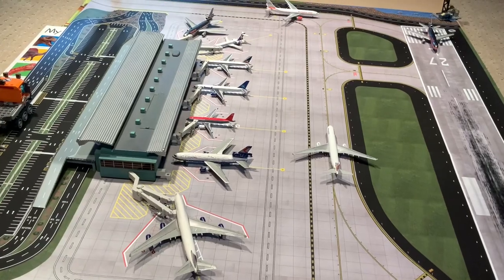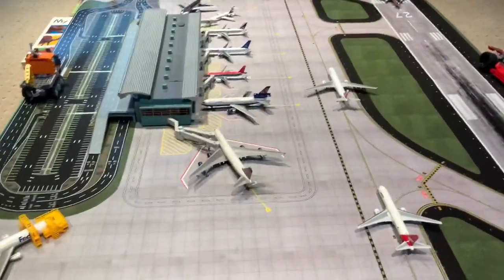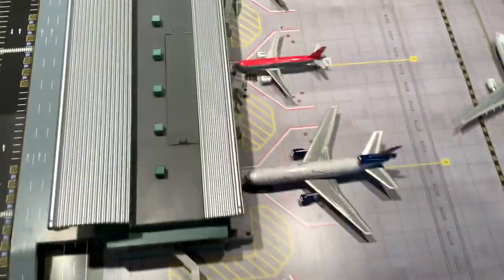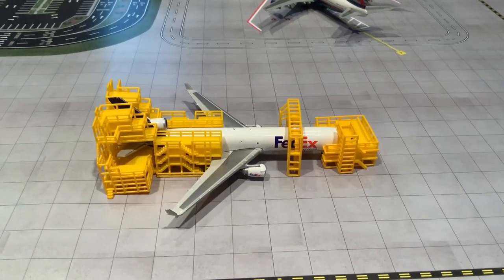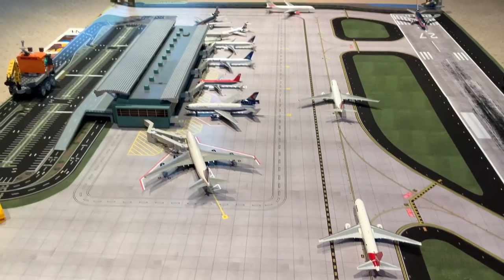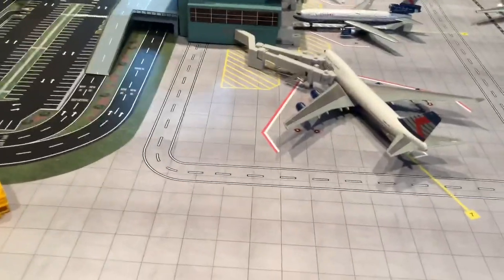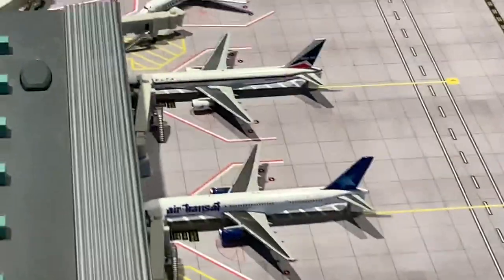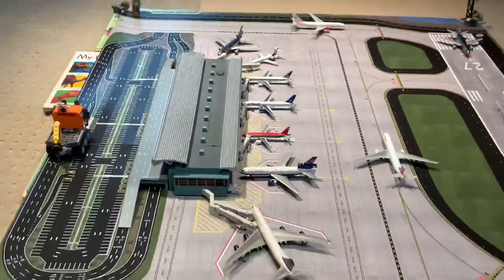Gemini Jet Airport, Mat, and Scaffolding Review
Retro 2001 HNL Airport update